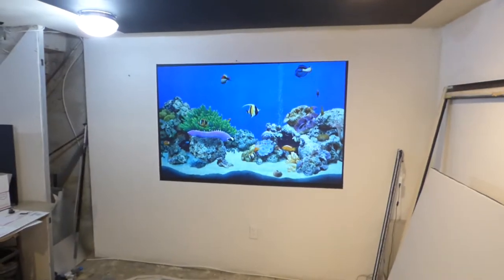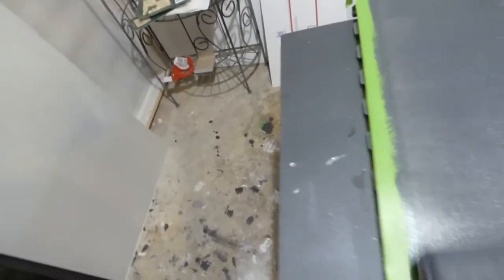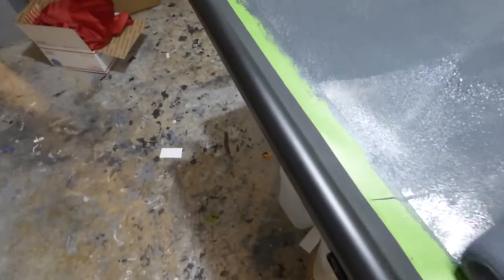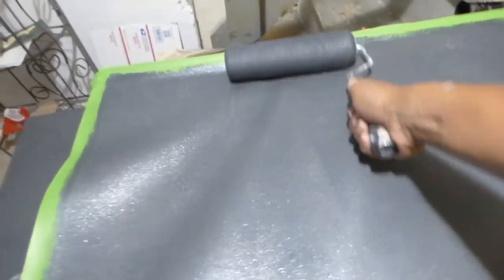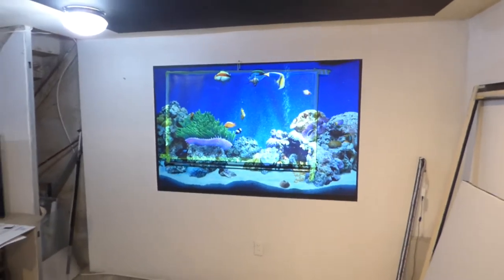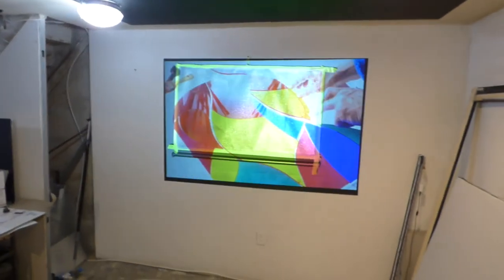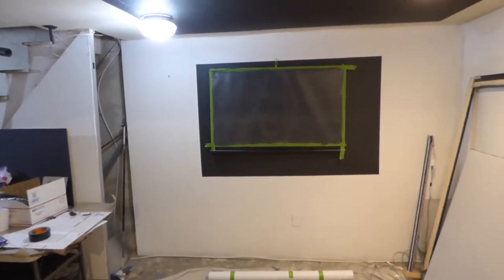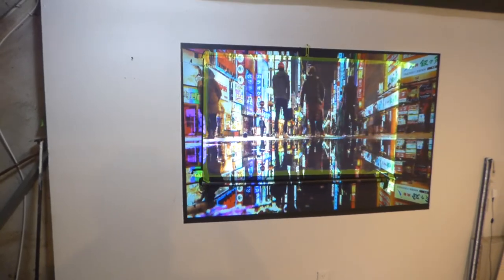PART 1 FASTEST demonstration on painting a pull up and down 50" 16:9 projection screen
Why luminous ALR technology screen paint is the best way to go!

No 4k No washing out or faded picture!
Paint any thing!
Most amazing screen paints on the market! With true ALR technology let's you use your projection screen with the lights on! NO over price projector needed 4k and 1080p not needed!

NO sanding, NO priming, Low-Voc- Low-odor and fully weatherproof non crack and peel technology.

Christmas BIG sale still going ends 01/10/19
with free worldwide shipping!